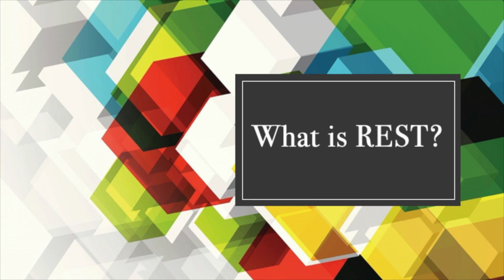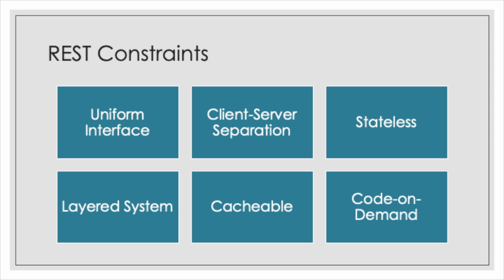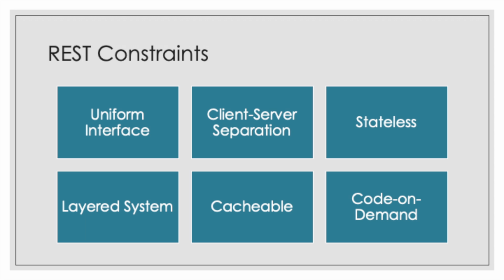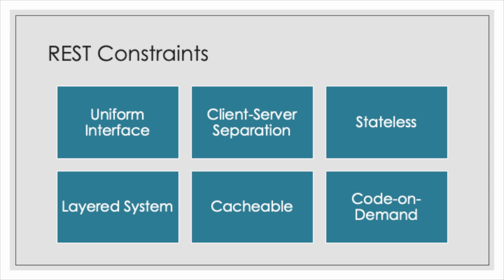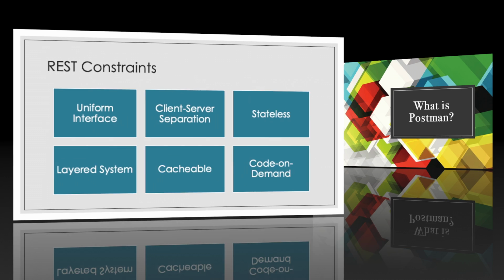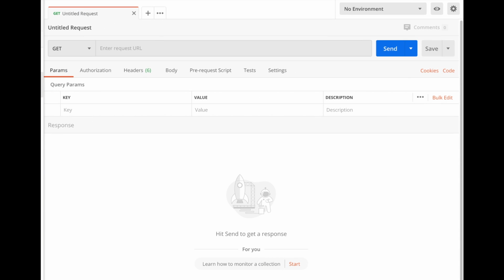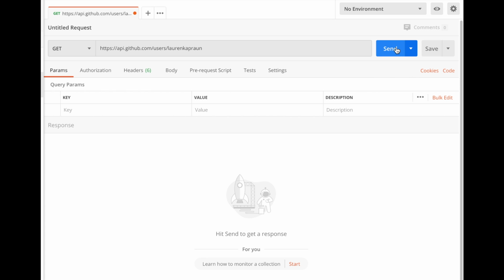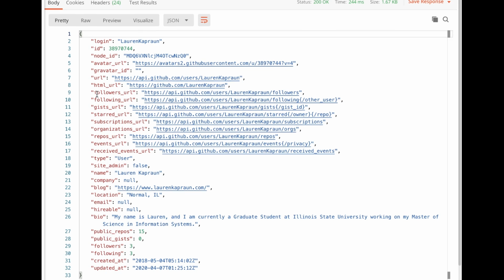IT354 | JavaScript Tutorial APIs, REST, & Postman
This tutorial covers the following topics in JavaScript:
APIs
REST APIs
Postman